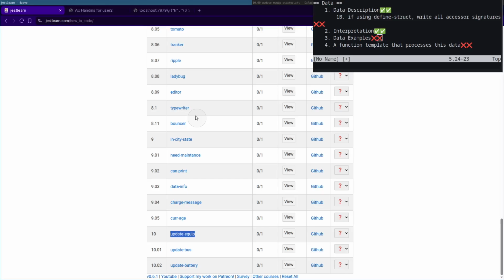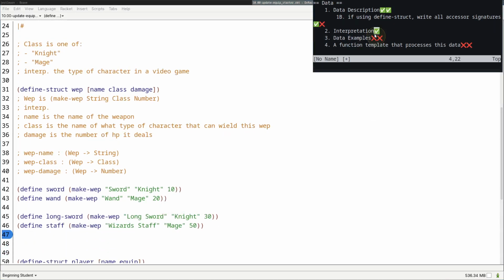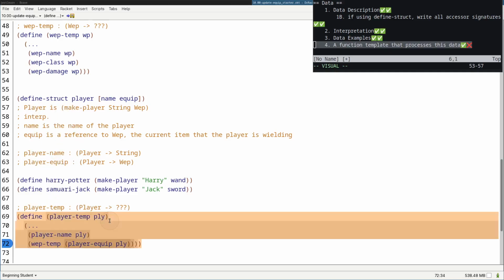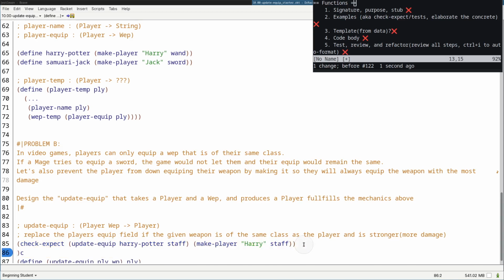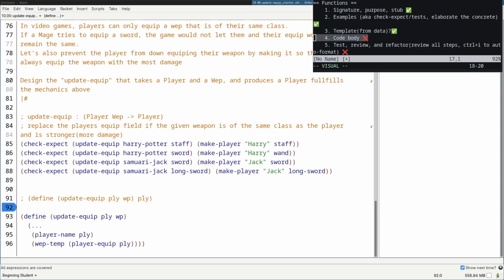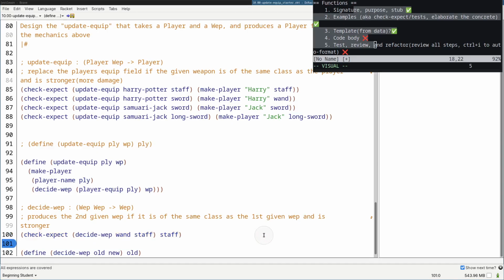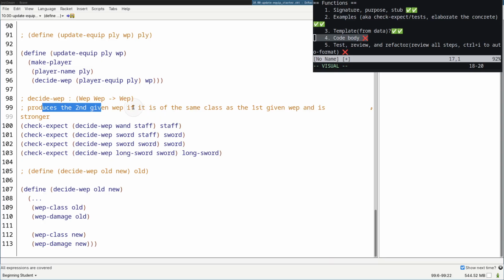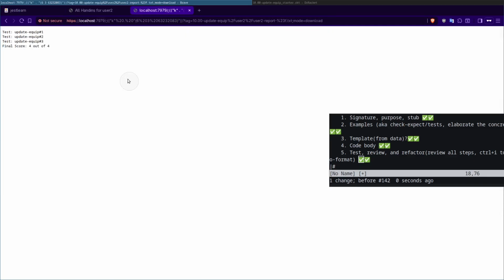how to code racket - 55 update-equip(nested struct updaters)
timestamps:
0:00 intro
0:30 wep data def
0:60 spoilers htdd wep
3:55 player data def
4:13 spoilesr htdd player
6:30 update-equip intro
7:35 spoilers update-equip
11:57 spoilers2 update-equip
13:24 decide-wep intro
17:38 template decide-wep
18:12 spoilers decide-wep